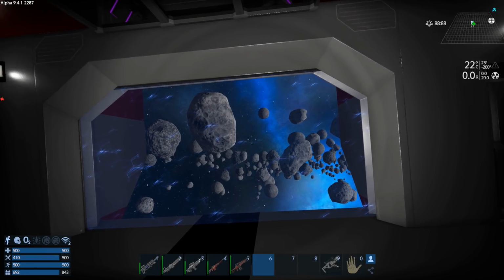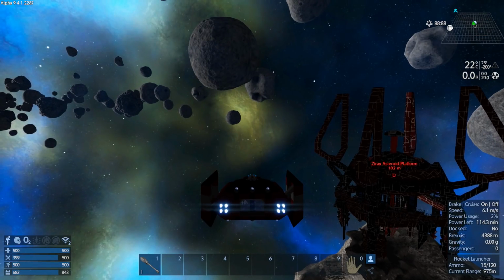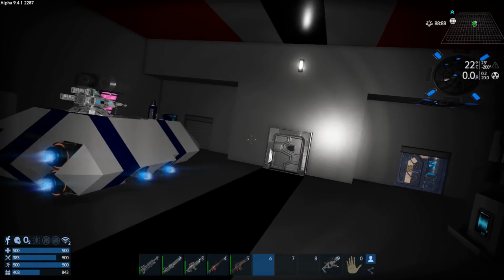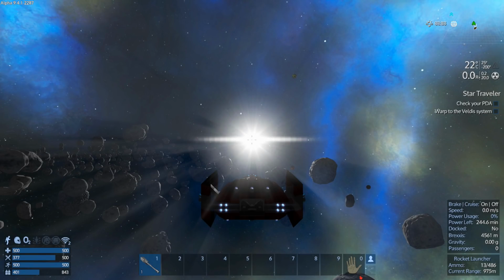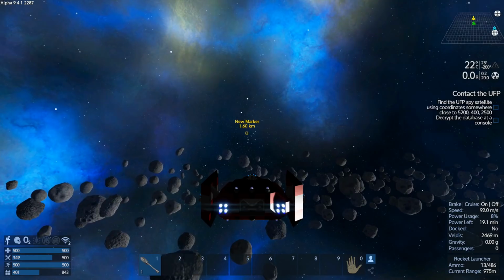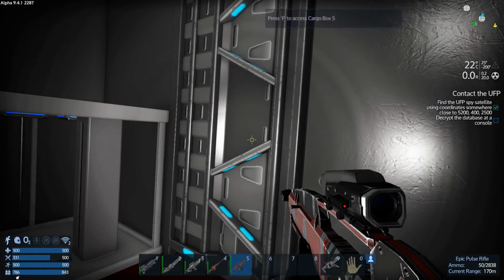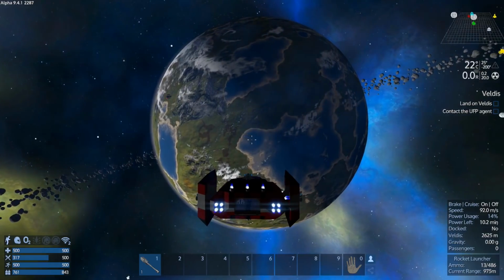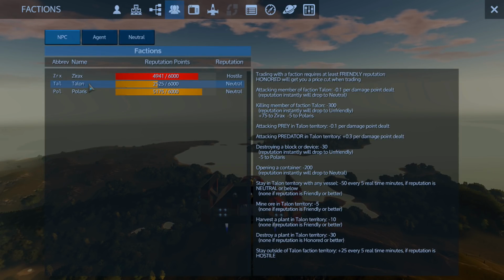Empyrion Galactic Survival A9 Shadows Of Starlight Episode 16 Veldis